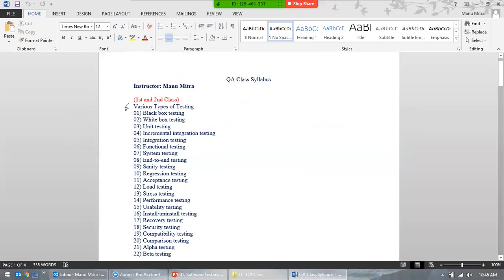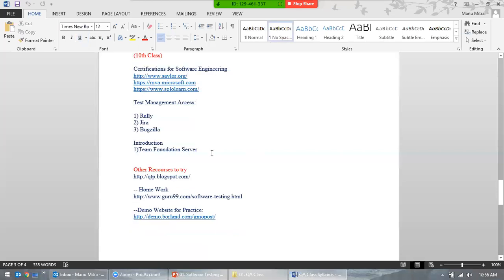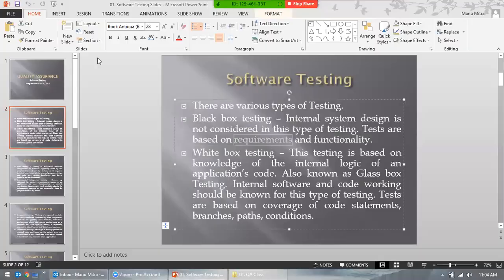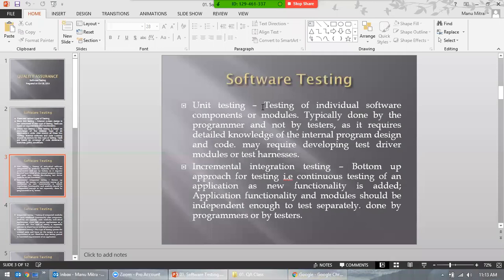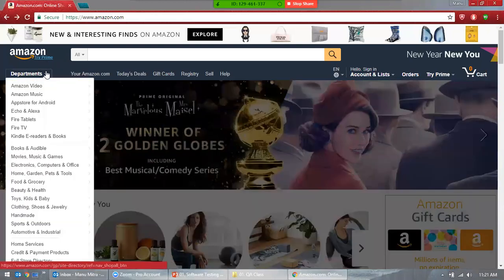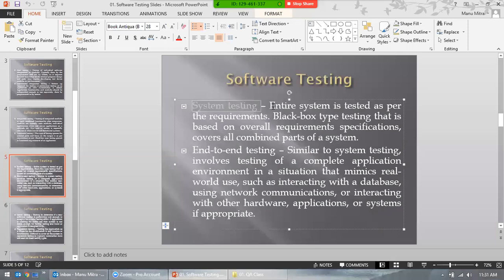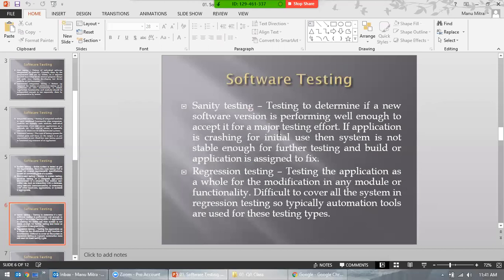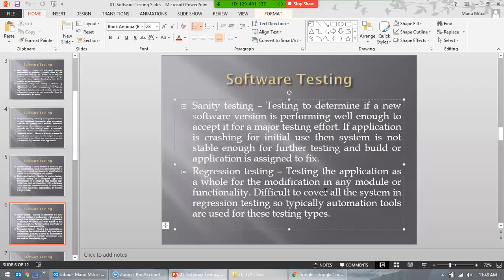01. Recordings Jan 08, 2018 to Jan 19, 2018